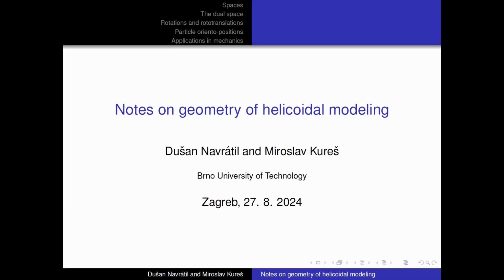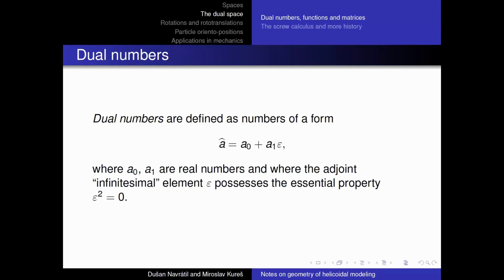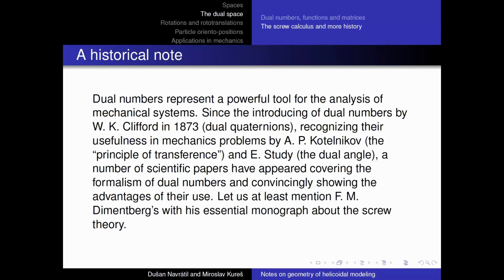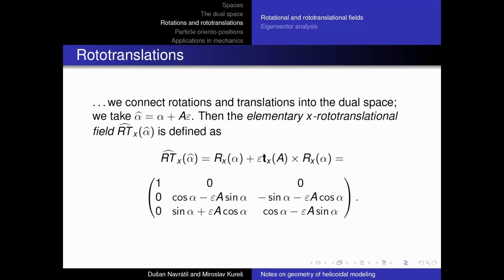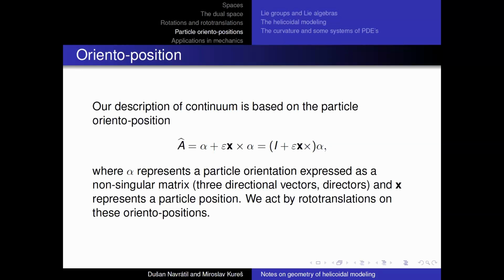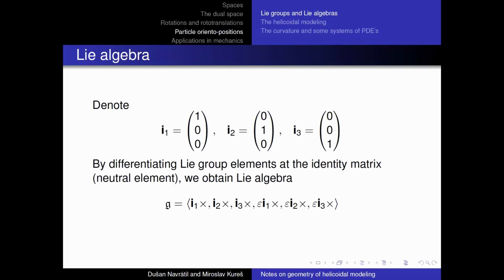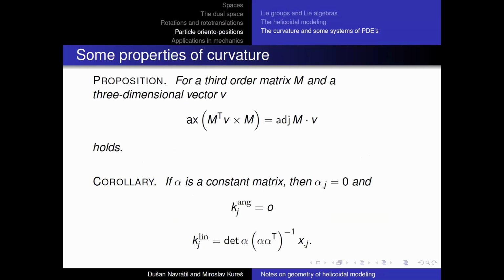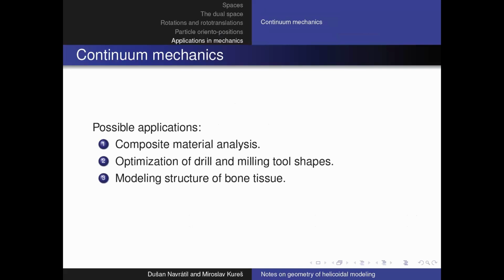NOTES ON GEOMETRY OF HELICOIDAL MODELING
Kureš, Miroslav; Navrátil, Dušan